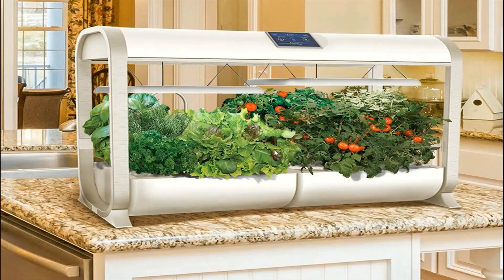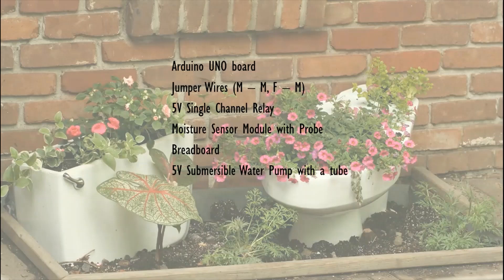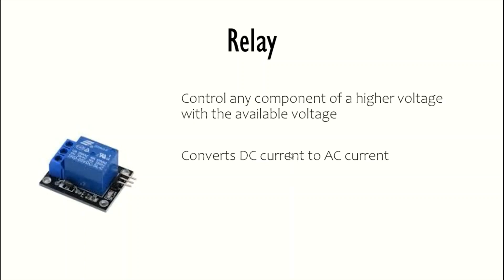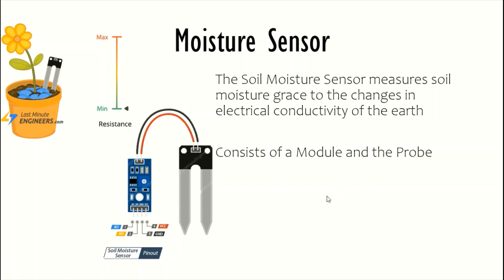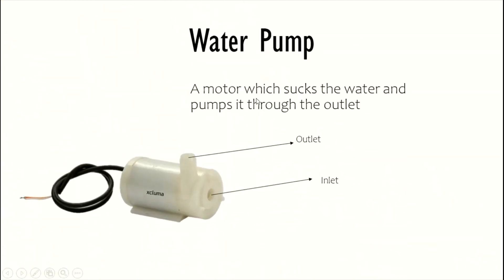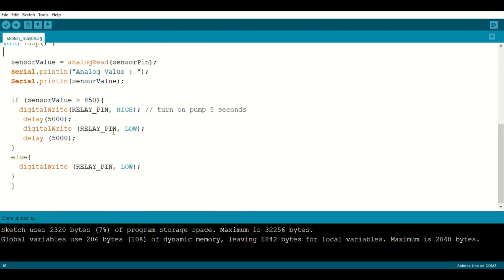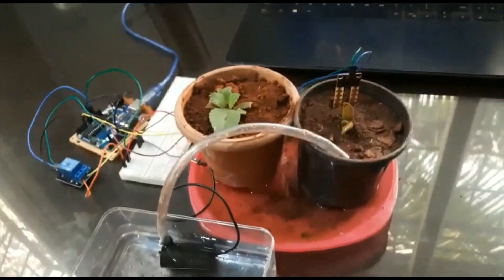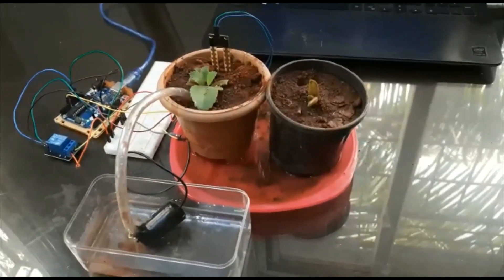Automatic Plant Watering System || Smart Garden with Arduino || By Electrolus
Grow Plants with no fear of Water wastage of Plants dying!
Automatic Plant water system with Arduino